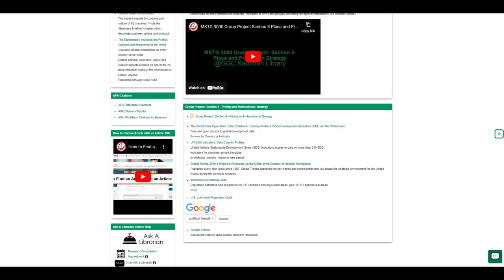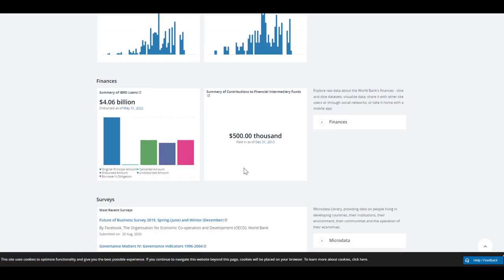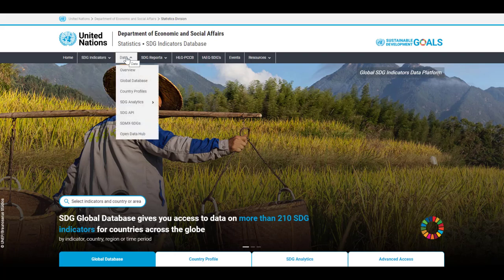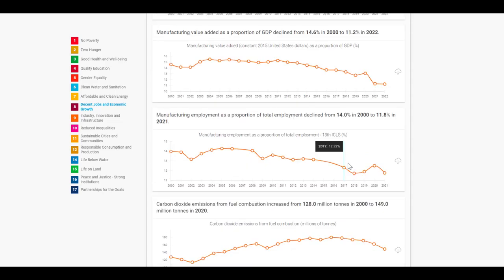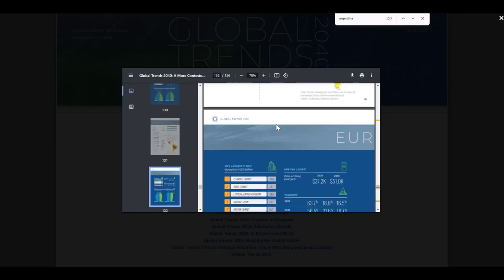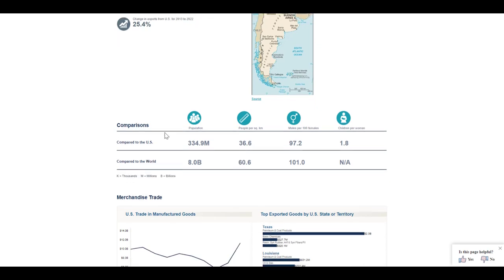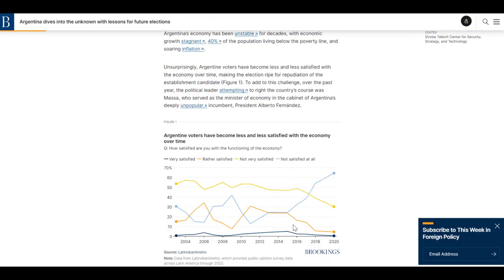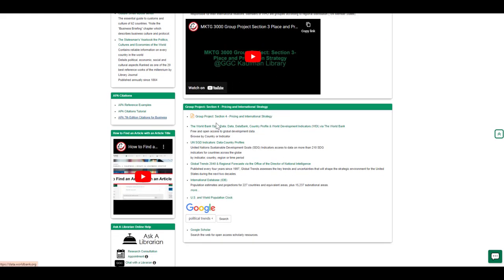MKTG 3000: Group Project- Section 4 Pricing and International Strategy